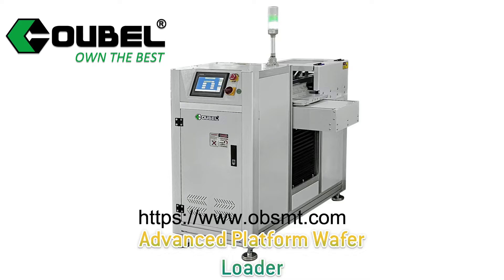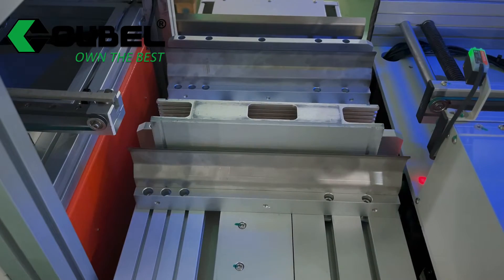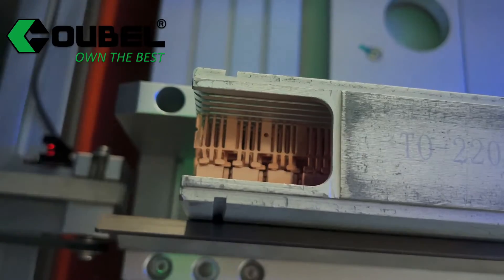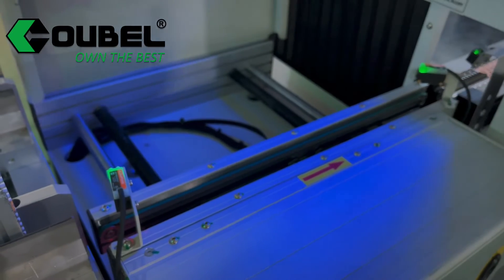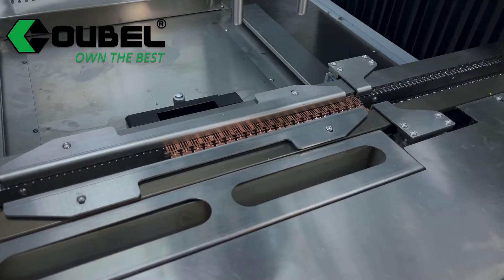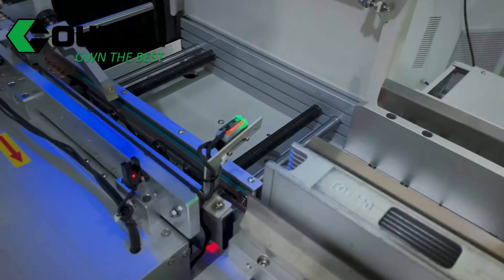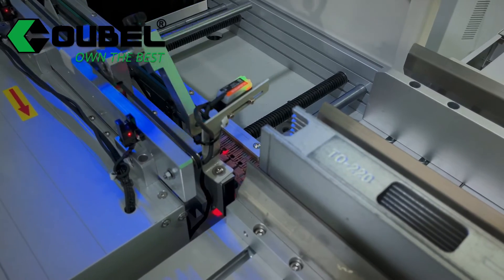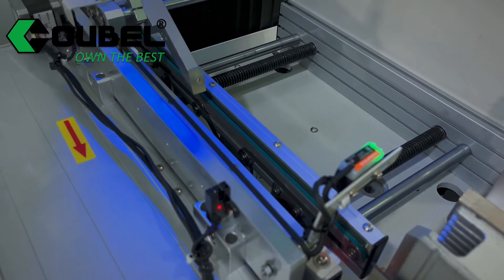semiconductor mini loader unloader for conformal coating line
MOre SMT mini loader unloader  information, please find →

This is a conformal coating line for the semiconductor board . The loader unloader are customized according to this small size . Inside lifter up and down are controlled by the servo motor , so the pitch set is freely . Mechanical clamping type magazine fix method, which ensure the high precision and can free adjust the size .

We can do :
Conformal coating machine , whole line sollution provider
Reflow oven , wave soldering machine, whole line sollution provider
Customized machine are welcome too . Strong R&D team and reliability after sales service ! Thanks !